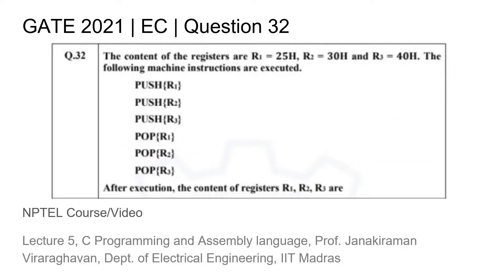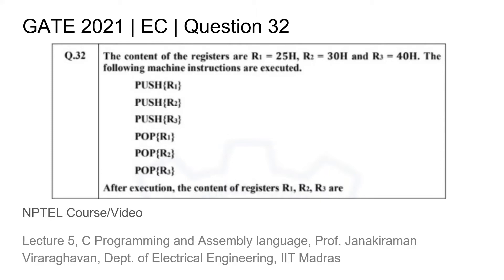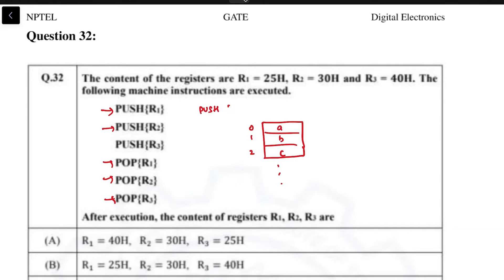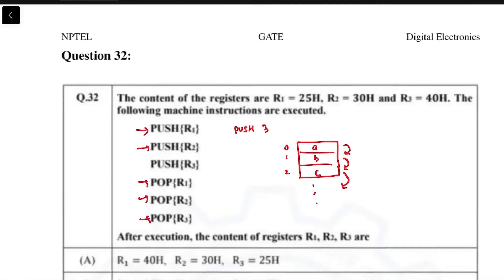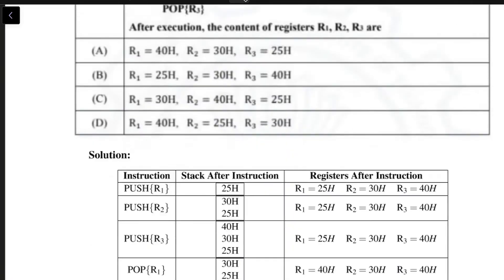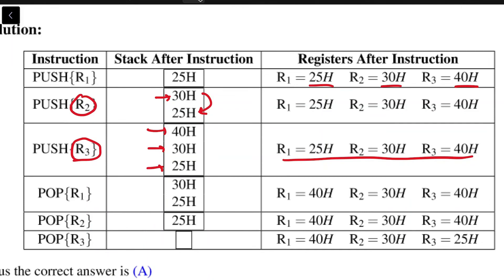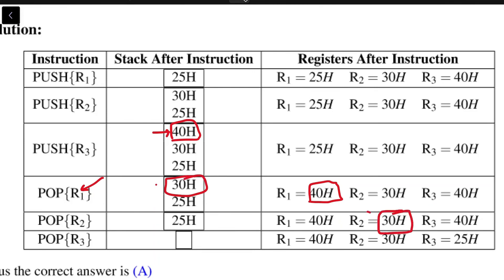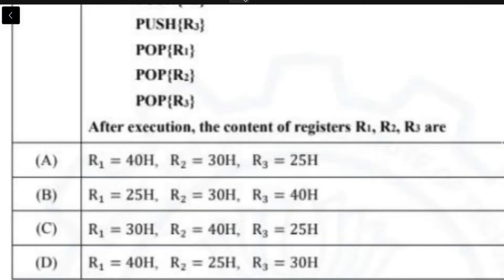Q32 EC 2021